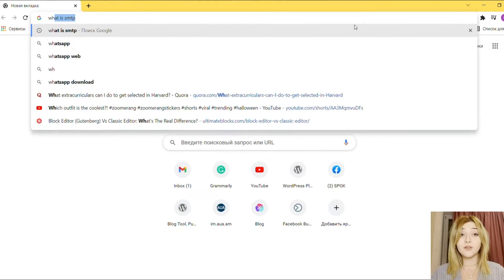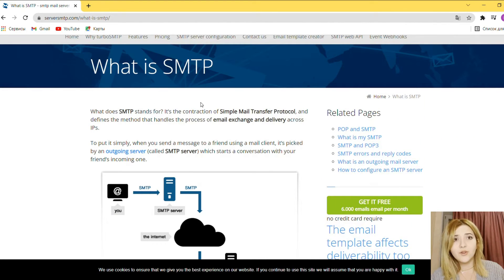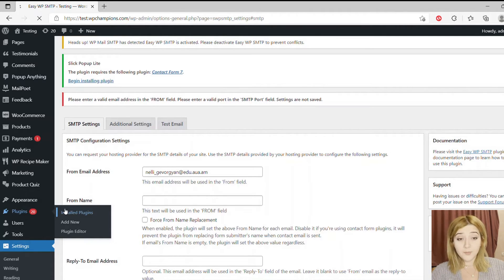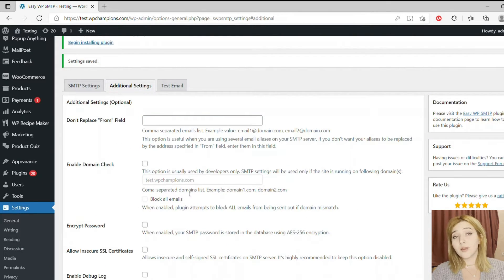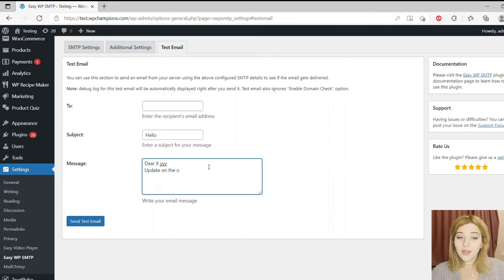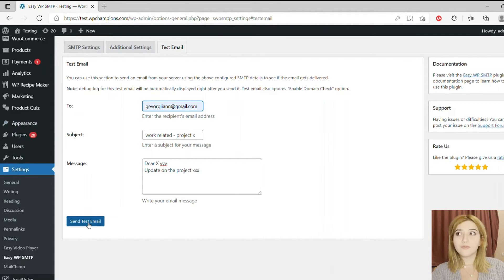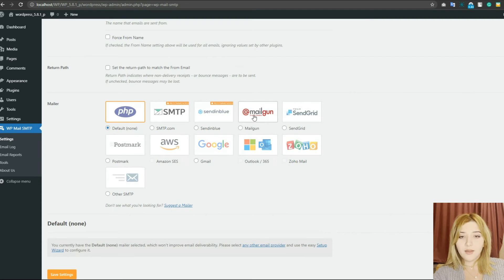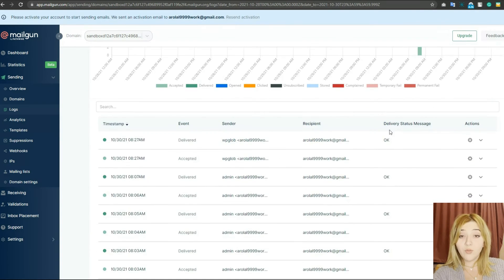How to Send an Email with Easy WP SMTP WordPress Plugin - 2022 Guide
🙋🏼‍♀️ In this video, we are going to learn how to send SMTP emails with the Easy WP SMTP plugin on WordPress. This is one of the most straightforward usage plugins, with lots of cool and valuable features.

Timeline ⌛️
00:00 - Introduction
00:49 - What is an SMTP protocol about
01:34 - Installation
01:50 - review
05:16 - Conclusions

- Our WPGlob blog tells everything related to WordPress, SEO, trends, and high traffic, so do not forget to check it out. We care about your success

Do not hesitate to write any questions or comments down below, and we will try to answer all of them.